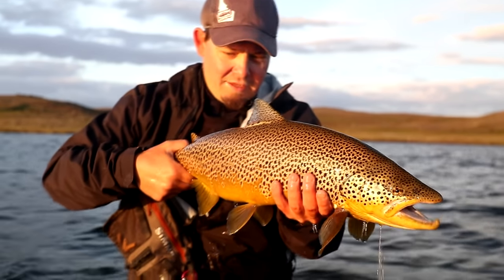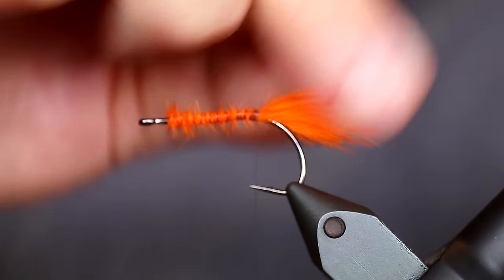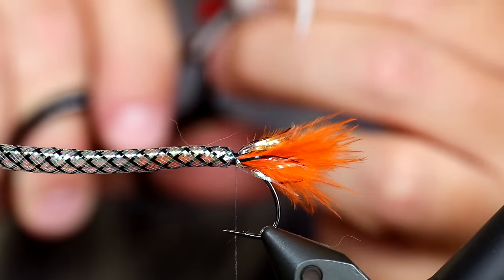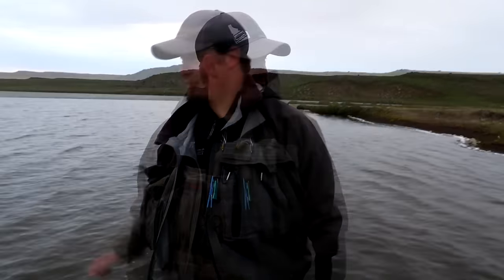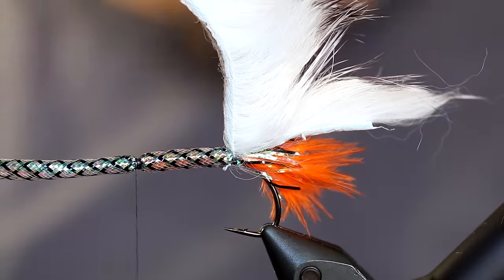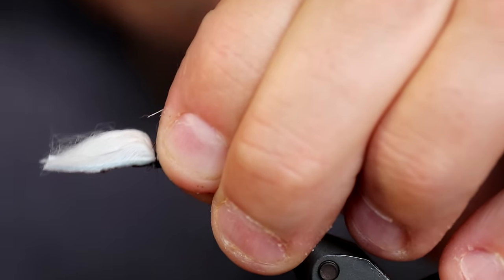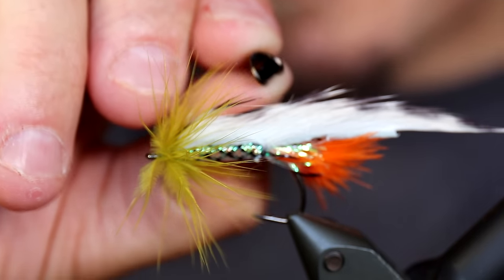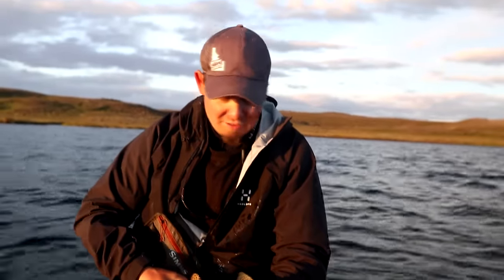Fly Tying instruction on how to tie the: Iceland Stickleback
This fly tying video shows how to tie, at great streamer - for iceland trout. This fly could also be used for trout and seatrout, and is therefore a great all round trout pattern!
Here you will see how all you need to tie the fly and if you click the link below here you will find the full material list: